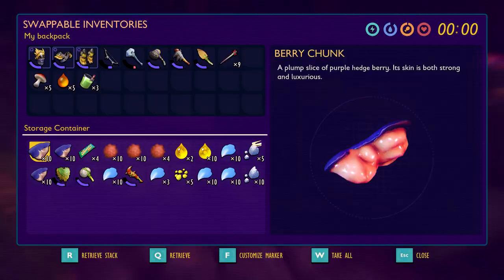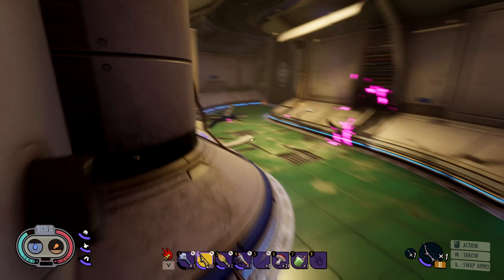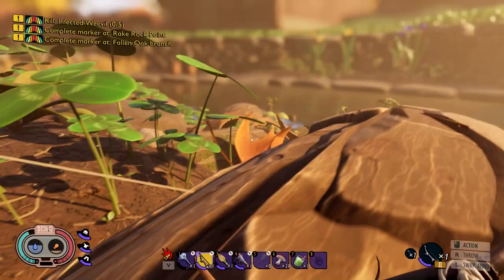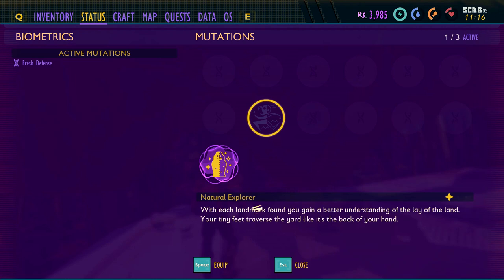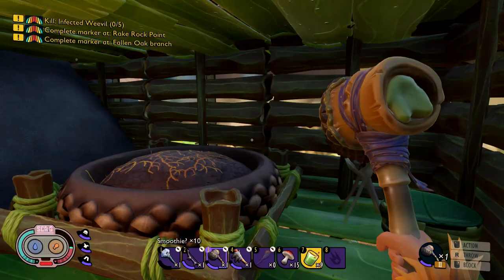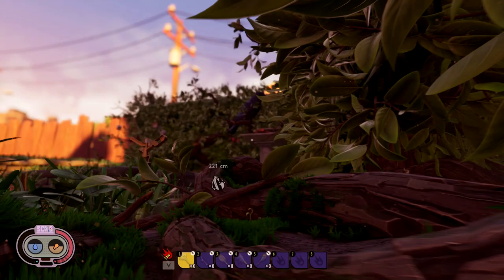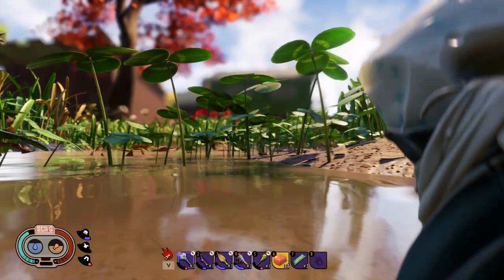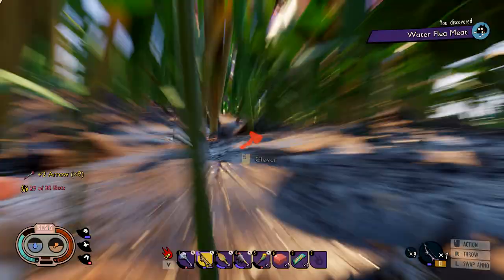Attacking the *NEW* BIRD + WATER FLEA (New Perk Mutations + Quests) in New Update for Grounded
Welcome to Grounded Survival where I'm attacking the NEW BIRD + WATER FLEA of the Grounded New Update along with getting the new perk mutations + quests! The Grounded New Update is AWESOME and brings with it a NEW BIRD that drops bird feathers, along with a water flea that drops water flea meat, not to mention the new perk mutations + BURG.L quests that we get to do as well! So let's get to it in the miniature world of grounded backyard bugs, bombardier beetles, and giant spiders... Wolf Spiders, Ladybugs, Ants Armies, and more insects and bugs are only some of the dangers we must traverse as we go base building and crafting weapons and tools to help with our survival in this huge new open world survival game that takes place in the backyard garden of some mysterious house. So let's get to it in this brand new Grounded Gameplay video!

What is Grounded Survival ?